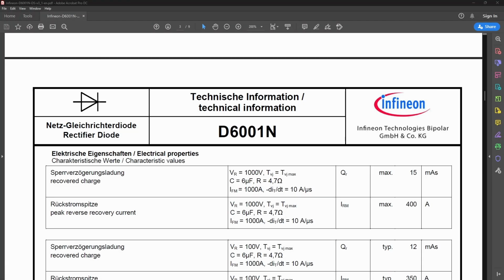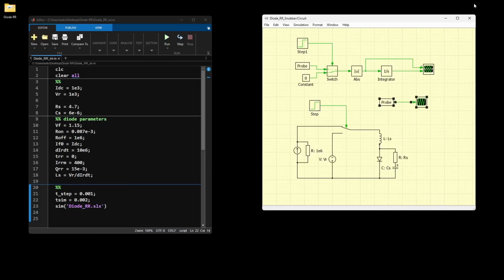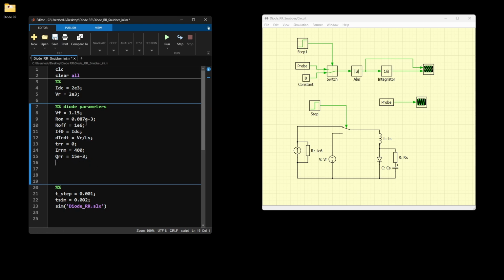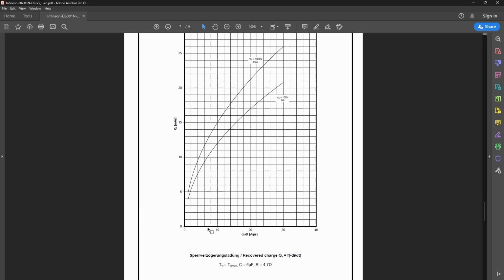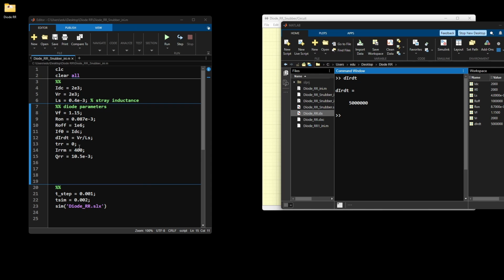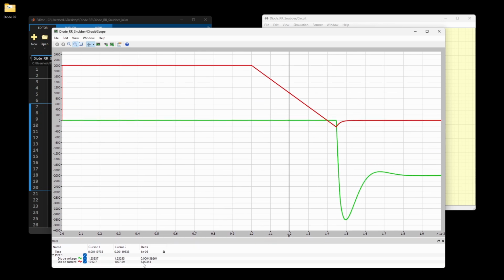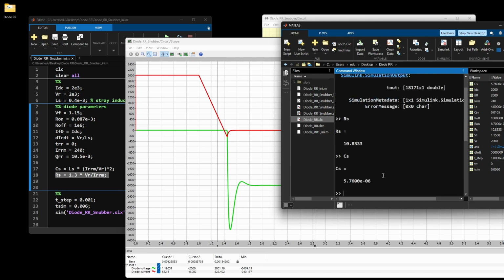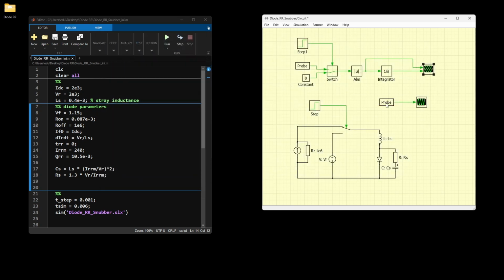Snubber for diode with reverse recovery effect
The RC Snubber parameters are calculated using PLECS for a diode with reverse recovery effect.